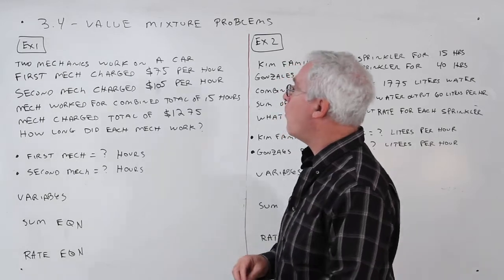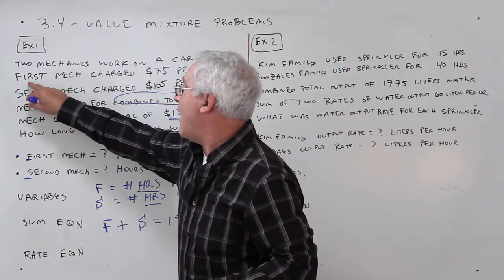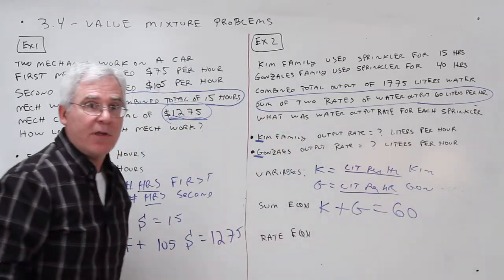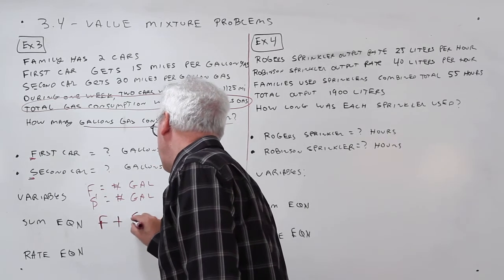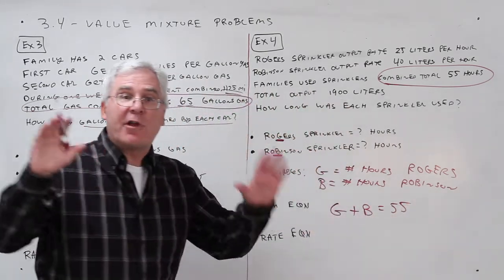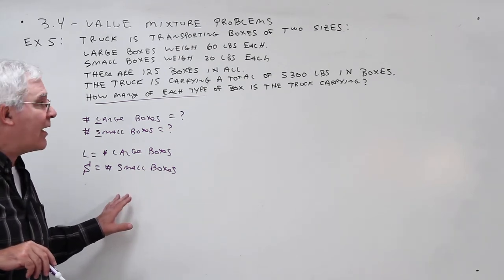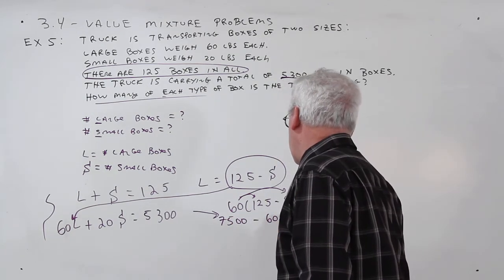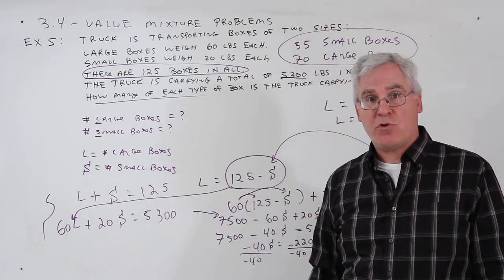3.4--Value Mixture Word Problems